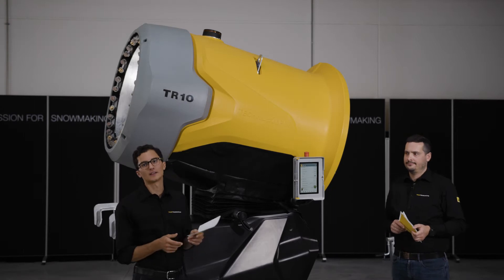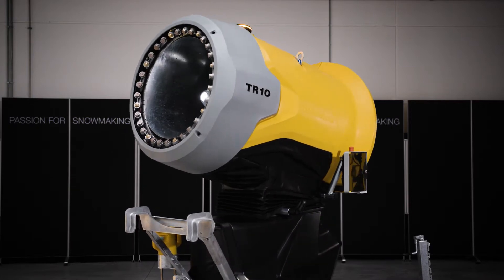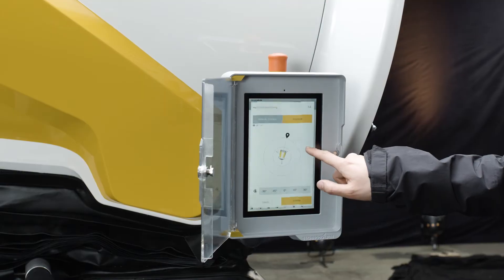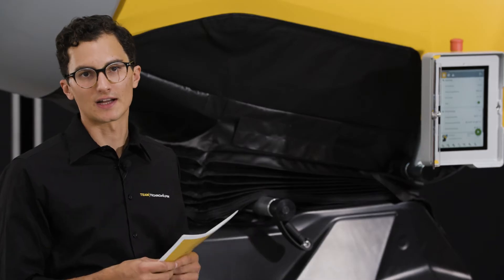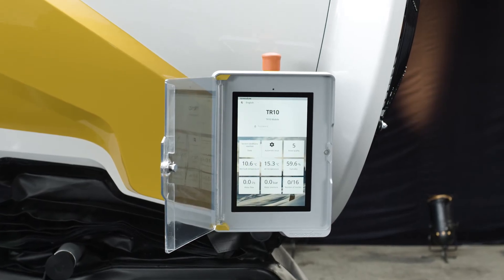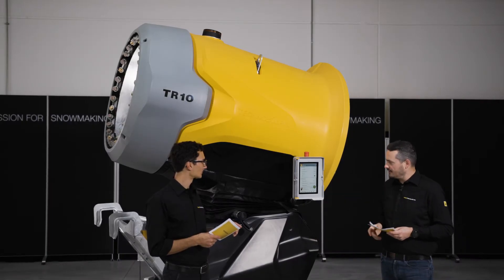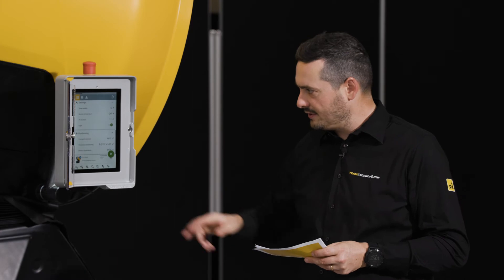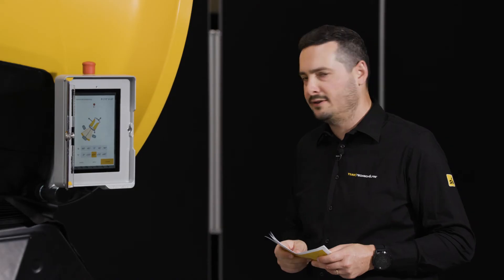TR10 US Version: The Touchscreen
TechnoAlpin designed a special version of the snow gun TR10 for the US market. Paolo Bagozzi, product manager at TechnoAlpin and Niklas Eisath, area manager for the US market in Bolzano, present the main features of this snow producer. In this video they explain the advantages of the new, big touchscreen.